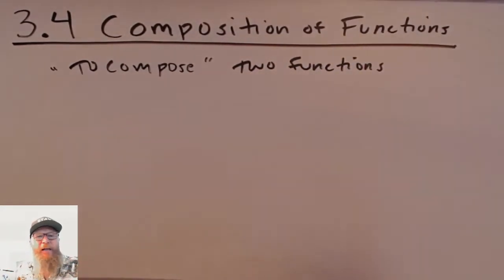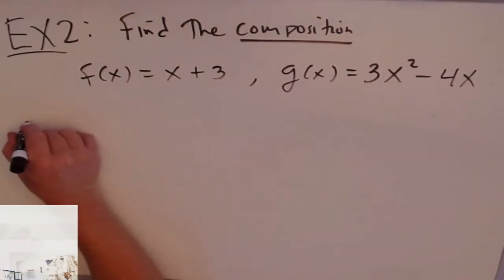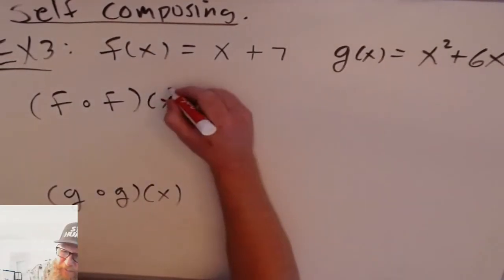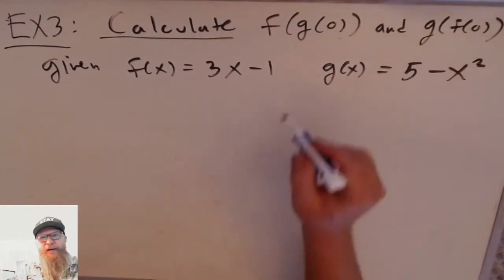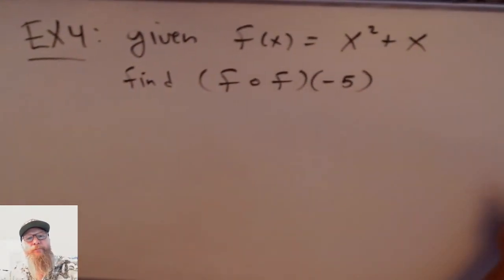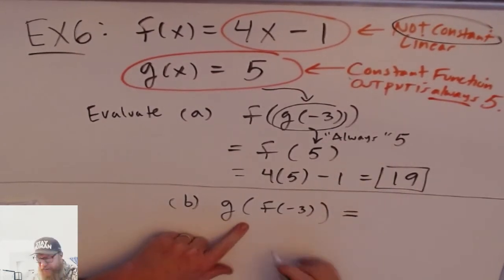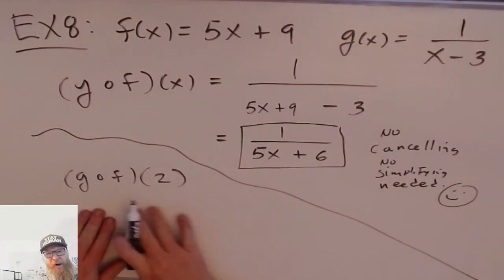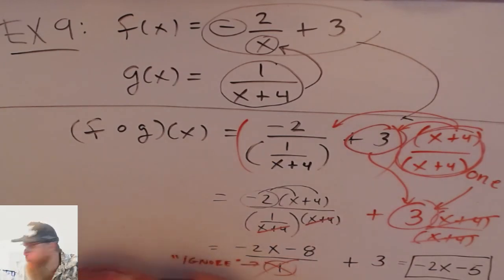Composition of Functions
Note: There are two examples called EX 3,...oops.